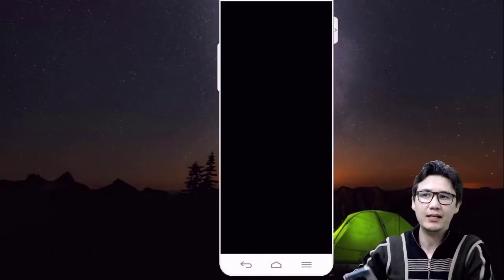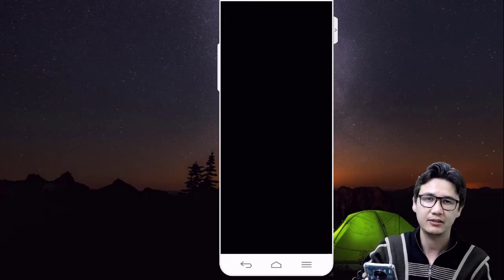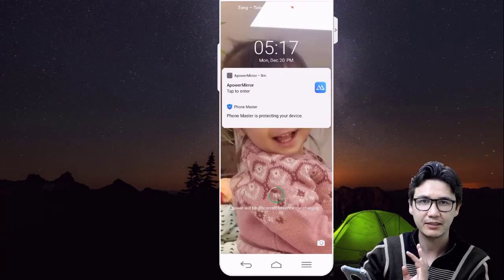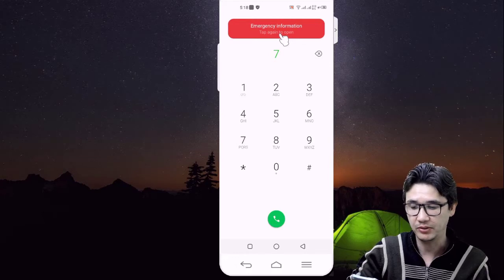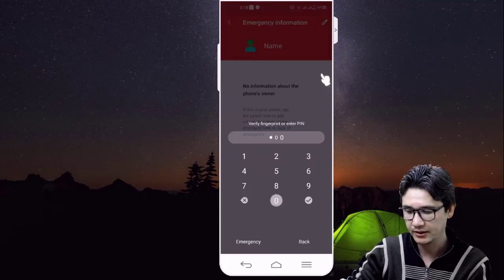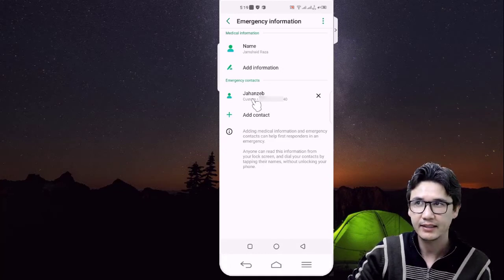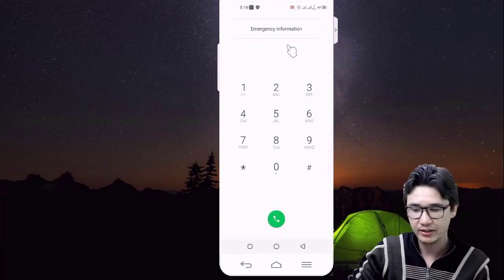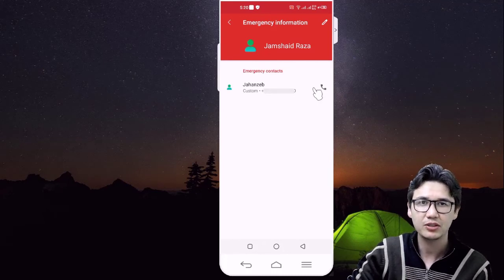How to Set Emergency Number on Android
In this video, you will learn how to step emergency number on your android mobile phone. This setting is very important. Therefore, it is essential to go through this setting and save yourself and your loved's one.